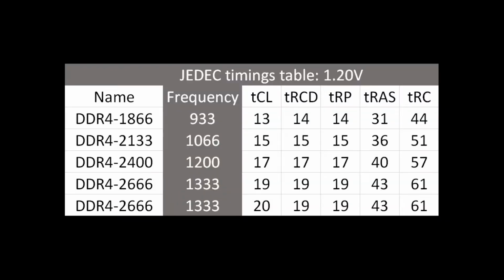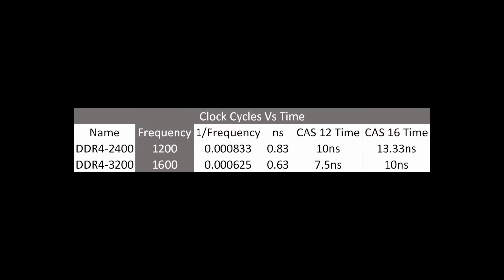The Simplest Explanation Of PC Memory Timings, EVER!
What is CAS Latency and how does it affect performance? Understand primary memory timings (tCL, tRCD, tRP, tRAS) in just two minutes with this simplified explanation of how it works.
This video is free to share (with attribution, if copied).